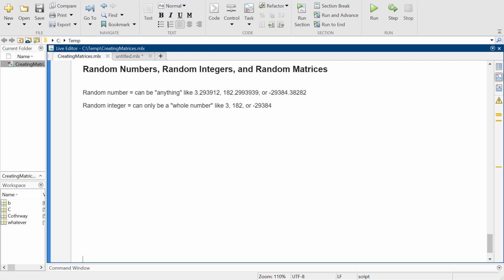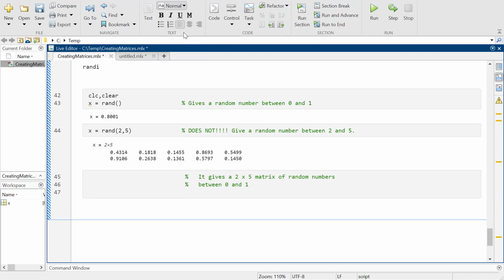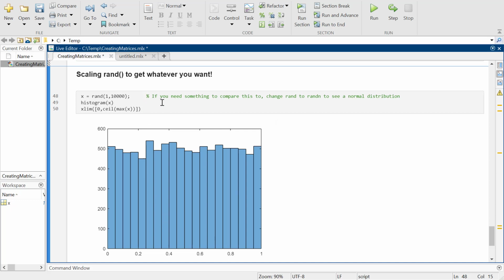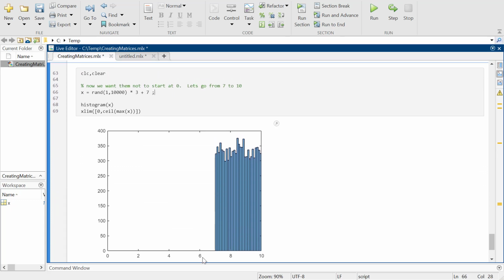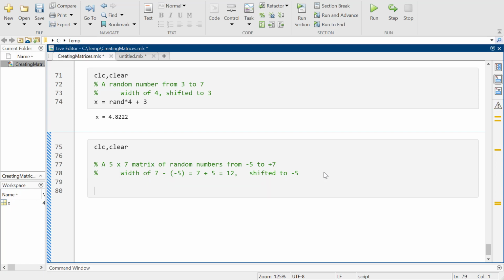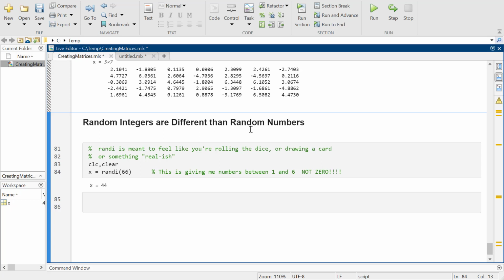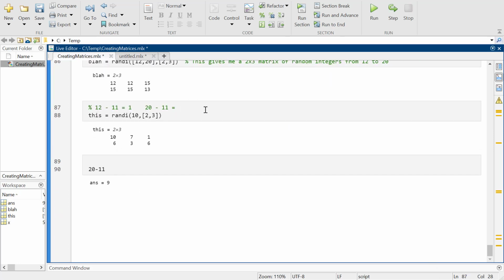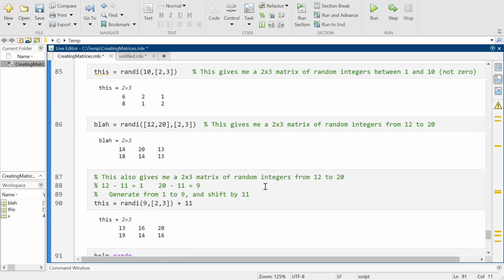Making Matrices with Random Numbers and Integers in Matlab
Putting these together with numbers and integers can be a little different.  Also including a fancy histogram here to help visualize what's going on.